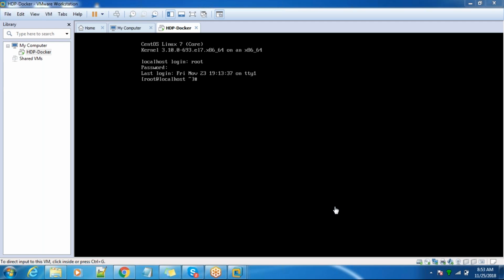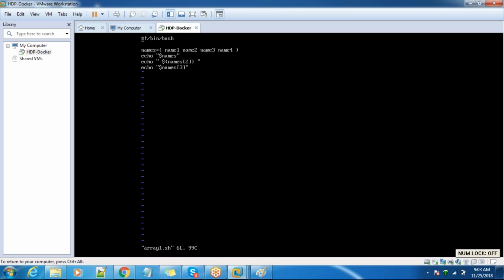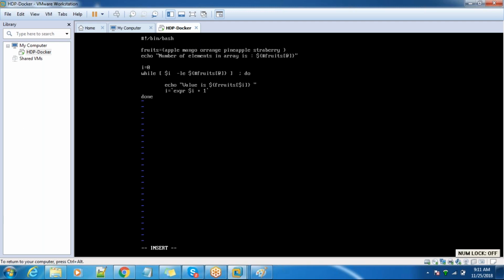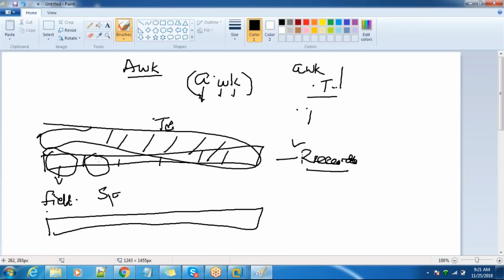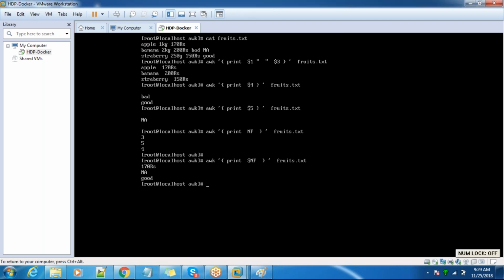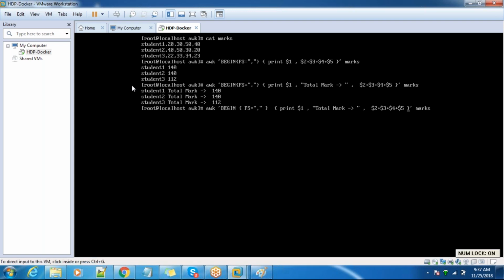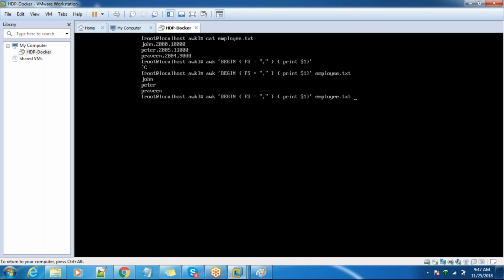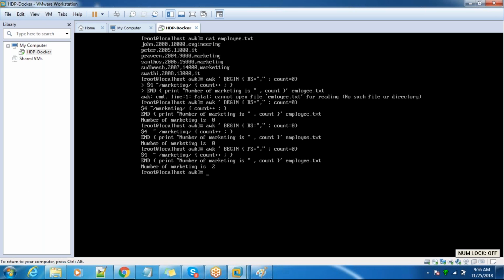05 -Unix Shell scripting Training